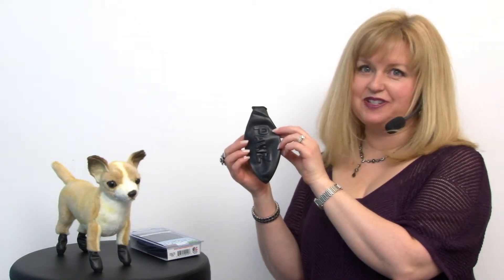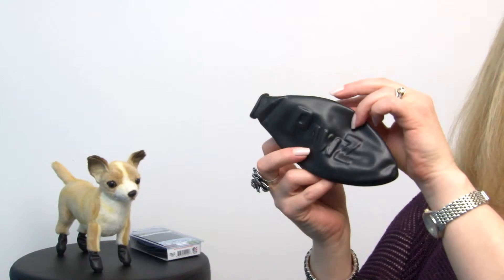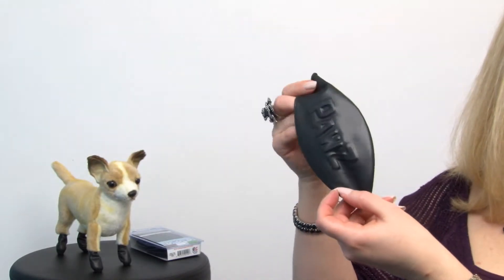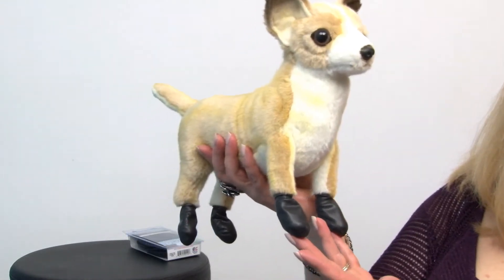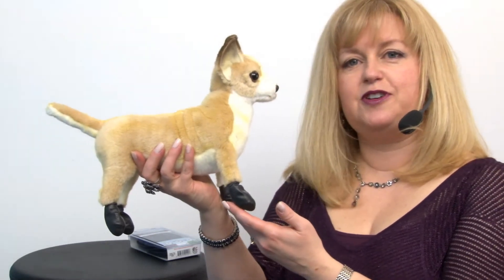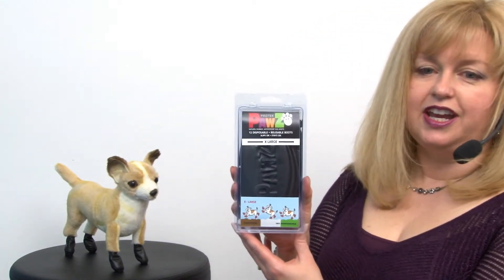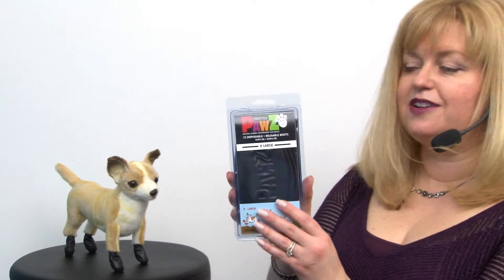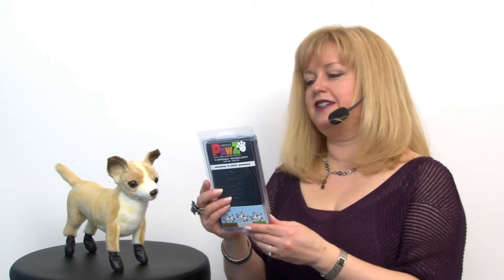PawZ Disposable Dog Booties 12pk - Black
PawZ are the world's only disposal and reusable waterproof dog boot. They improve traction and protect your pup from chemicals, germs and more! Available at BaxterBoo.com